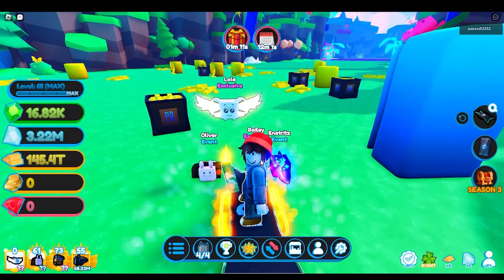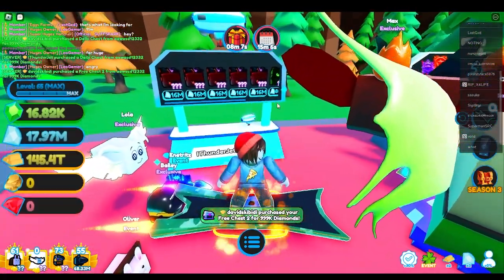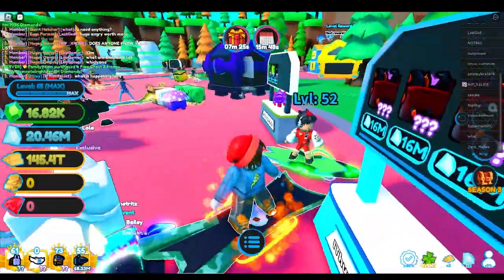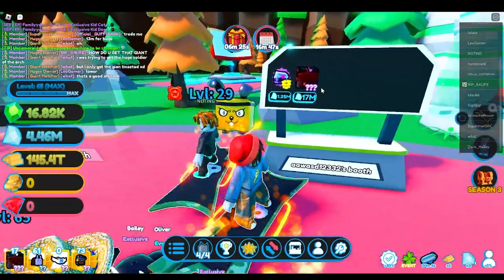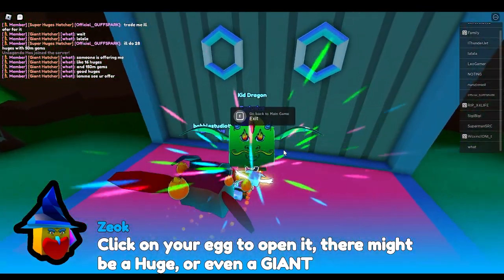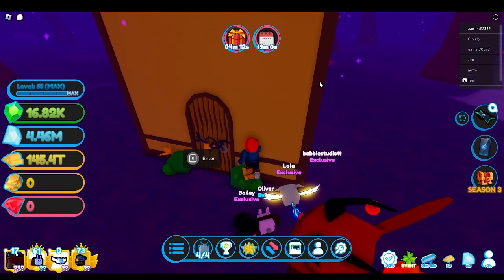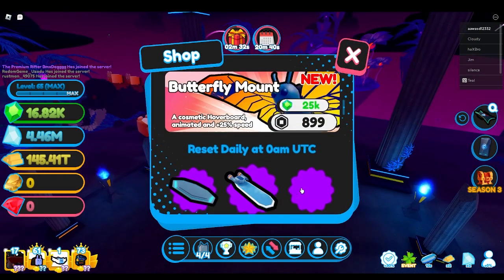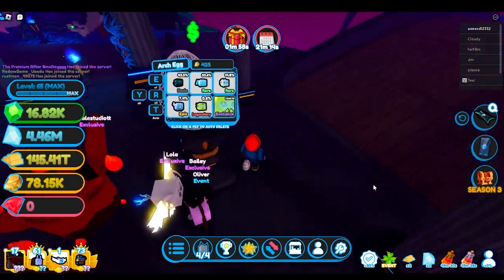Pet Rift: NTP #5 FROM CHEST TO HUGE!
i go from chest to my first huge! teaching u how to do the same and get ur first tenth or even thousanth huge fr.